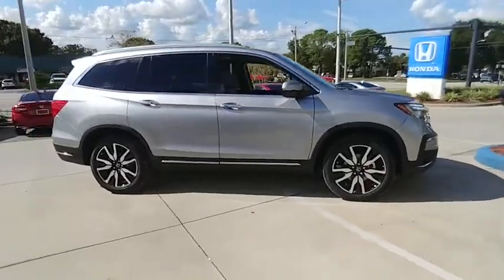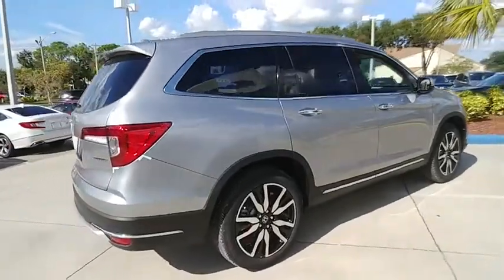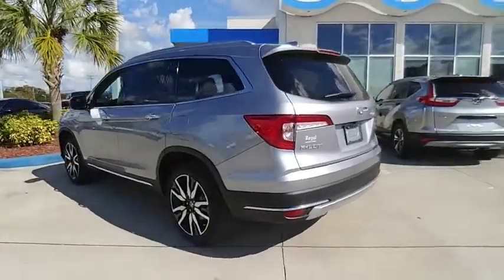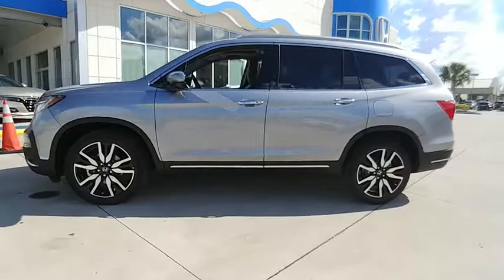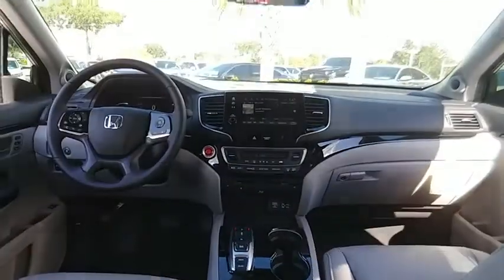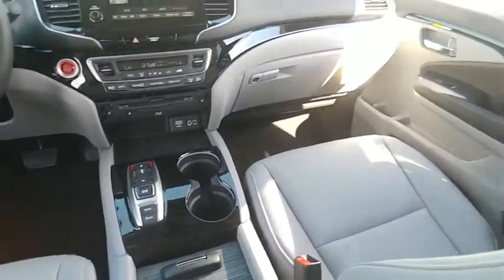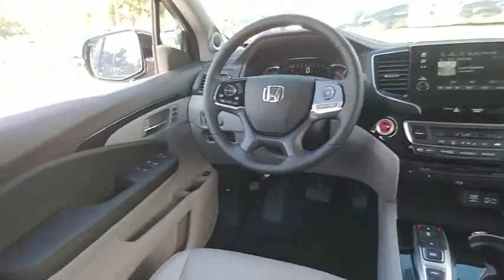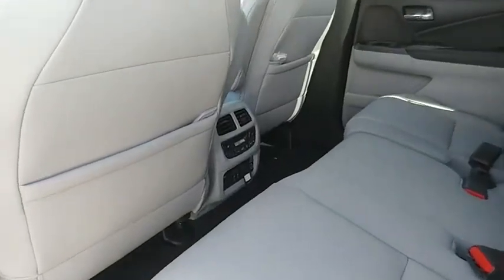2019 Honda Pilot Lakeland Florida 19H225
2019 Honda Pilot Touring

Regal Honda
2615 Lakeland Hills Blvd.

NOTITLE